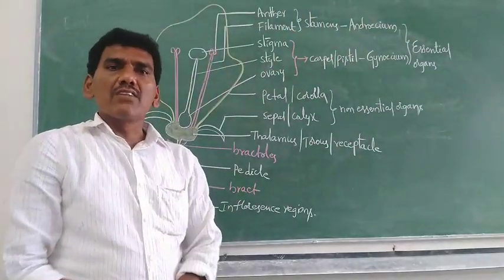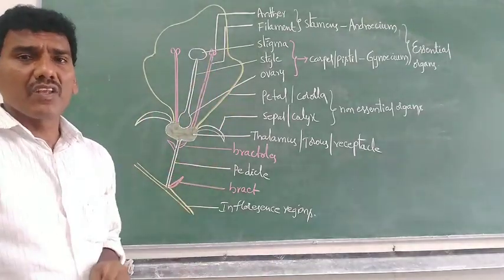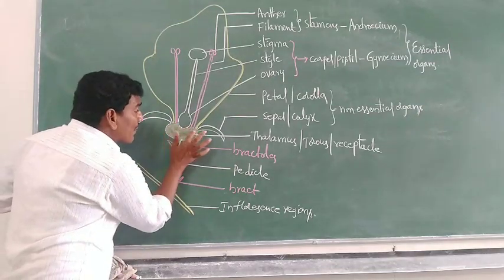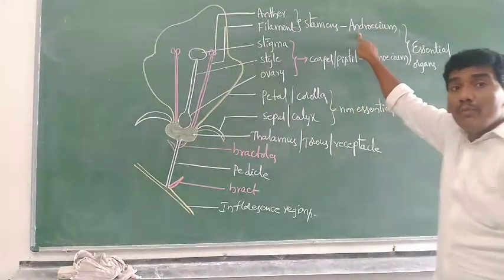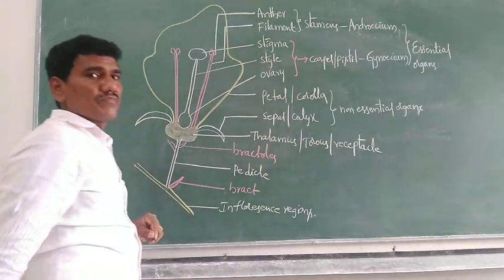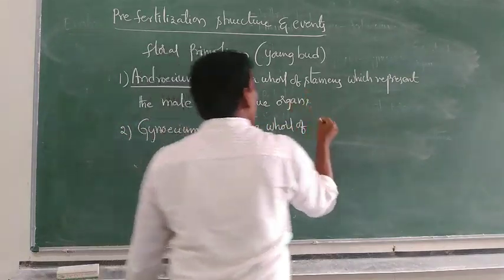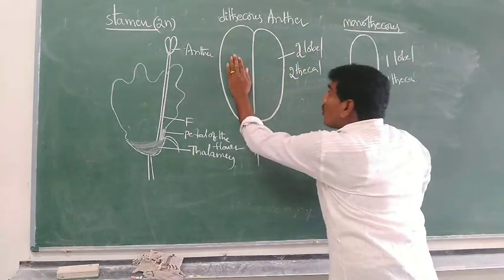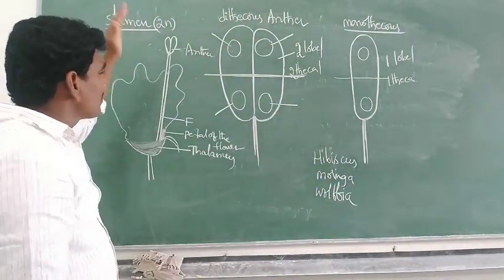video 2 BIOLOGY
structure of Anther